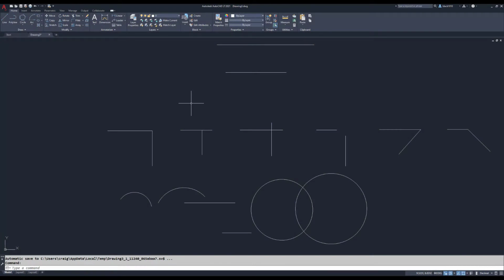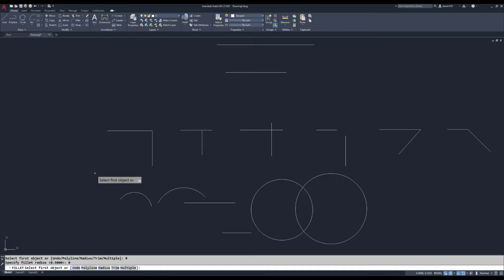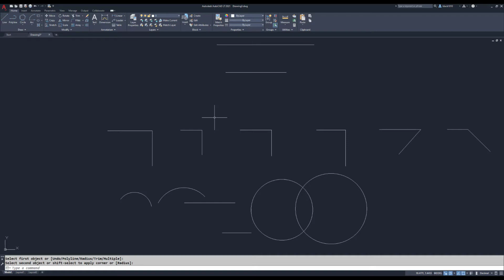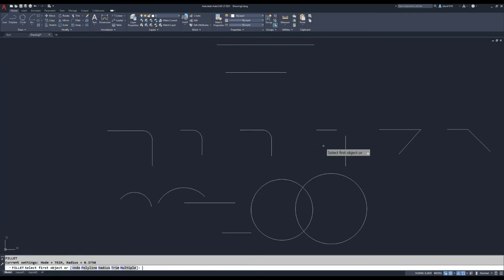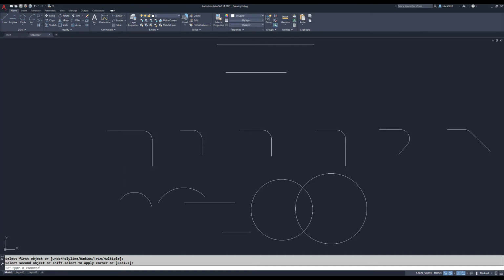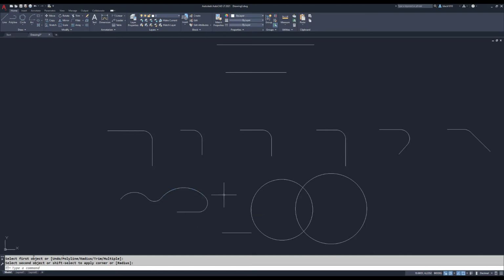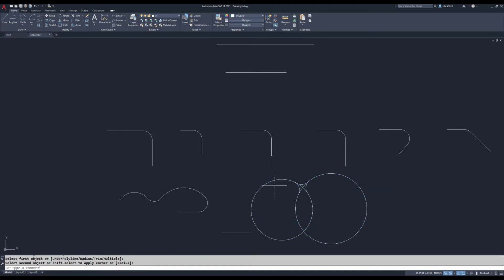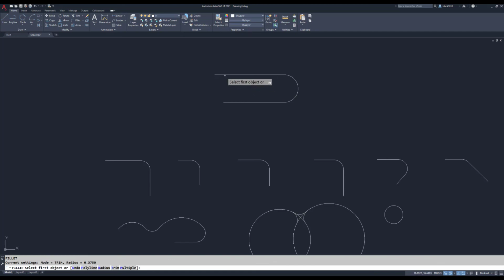18. Drawing Commands The Fillet Command